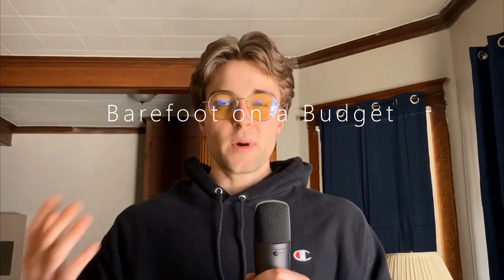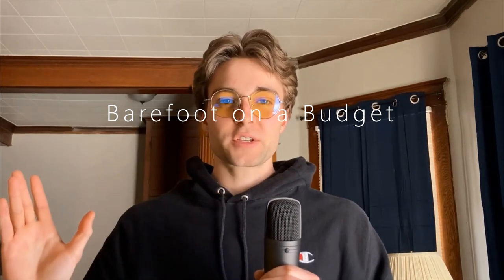The Affordable Way to Go Barefoot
You don't have to spend hundreds of dollars to have good foot health.
Buying barefoot shoes can feel risky, so here are some high-quality barefoot recommendations that are relatively cheap!

Hanes Cushion Crew Double Tough

00:00 - Introduction
00:34 - Sandals
01:45 - Shoes
02:51 - Socks
04:38 - Conclusion